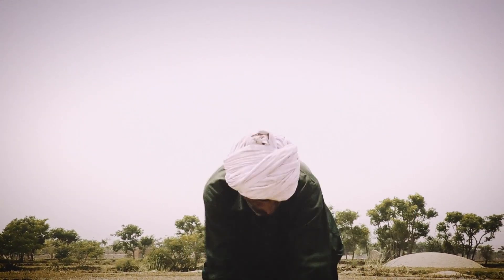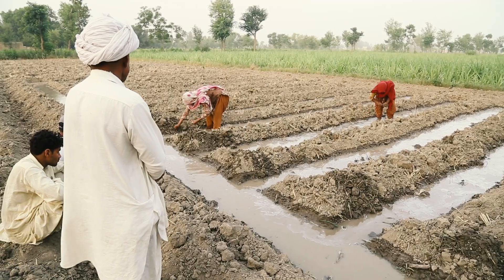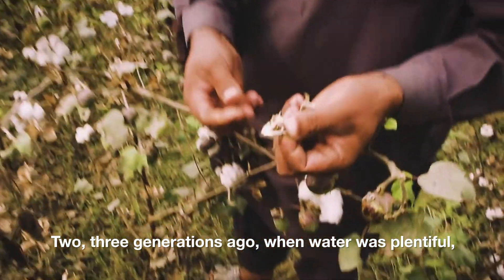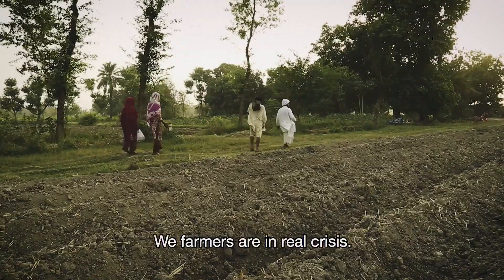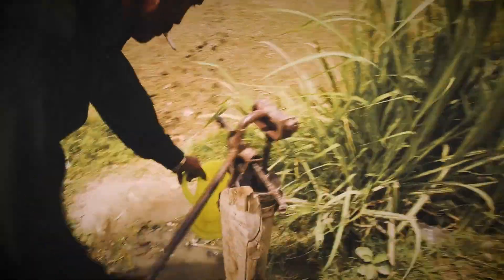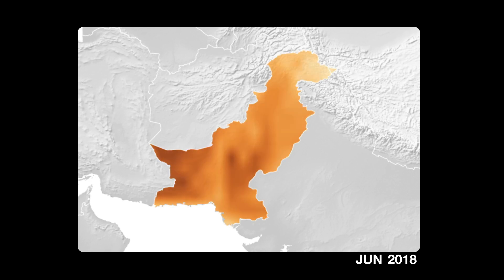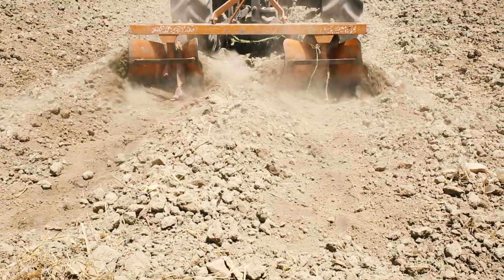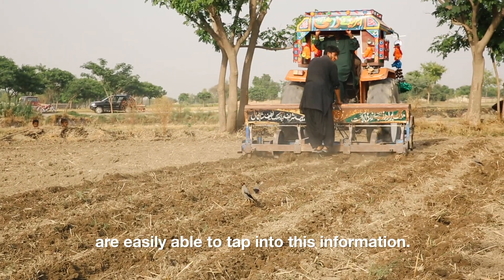Guiding Farmers With NASA Satellites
Agriculture in Pakistan is dependent on irrigation from the Indus River. But over the years, these freshwater resources have become scarce. Today, it is one of the world’s most depleted basins. To tackle this, farmers are attempting to predict and track freshwater resources with the help of NASA satellites and cell phones.

Music credits: “Billy” by Rob Jager [BUMA]; “Perfect Space” by Anthony Edwin Phillips [PRS], Samuel Karl Bohn [PRS]; “Games Show Spheres 07” by Anselm Kreuzer [GEMA]; “Hope Will Save Us” by Christopher John Hutchings [PRS]
Additional imagery credit: University of Washington

Faisal Hossain (University of Washington): Scientist
Dalia Kirschbaum (GSFC): Scientist
Joy Ng (USRA): Producer
Trent L. Schindler (USRA): Lead Visualizer
Greg Shirah (NASA/GSFC): Visualizer
Aaron E. Lepsch (ADNET): Technical Support